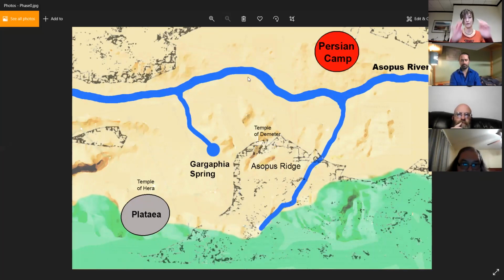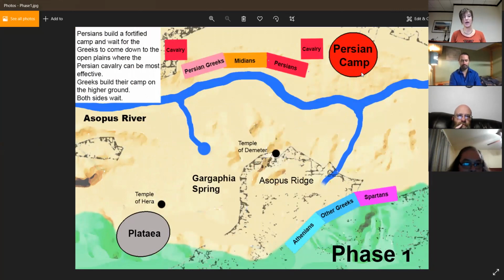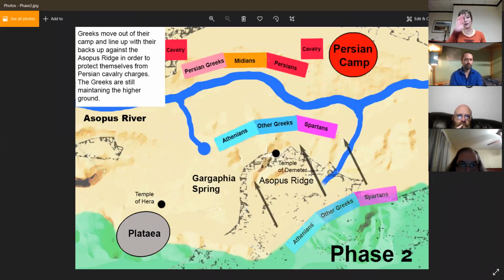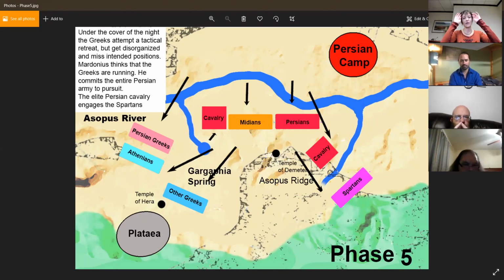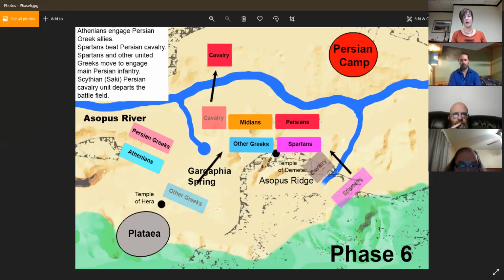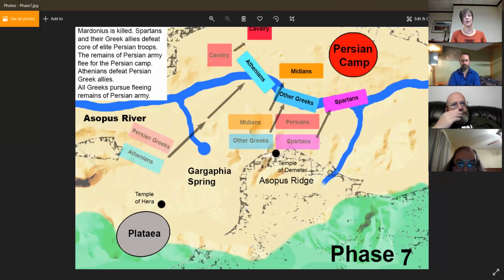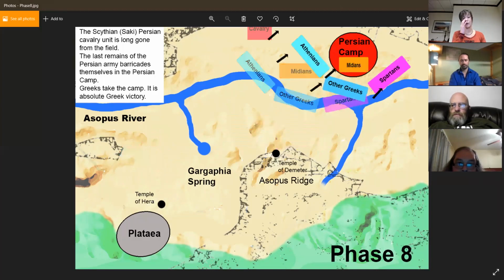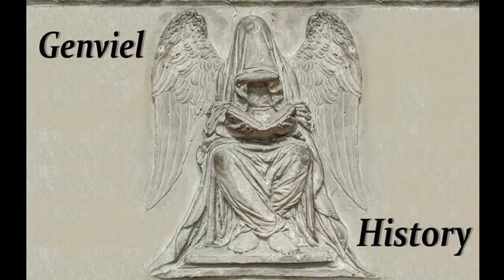Battle of Plataea Short Narrated Animation